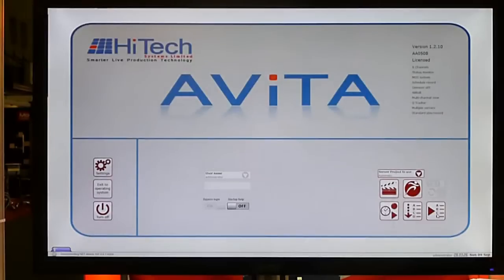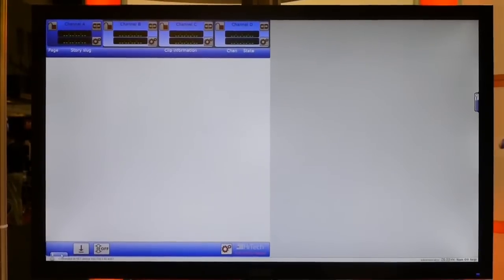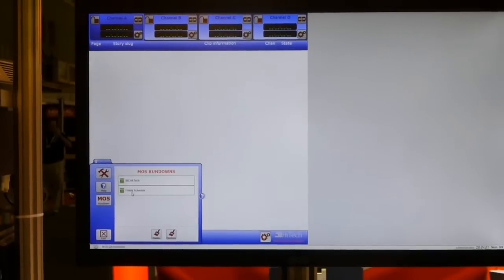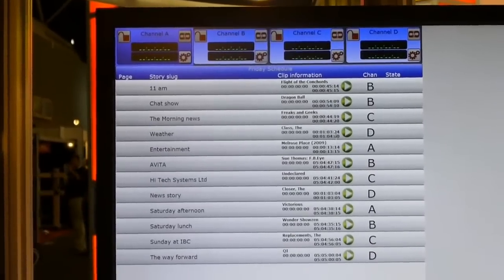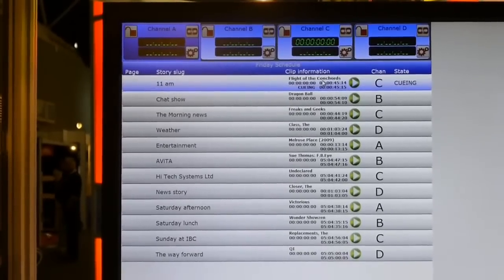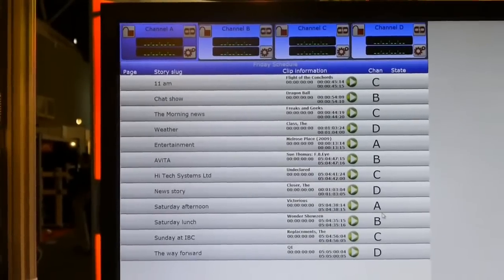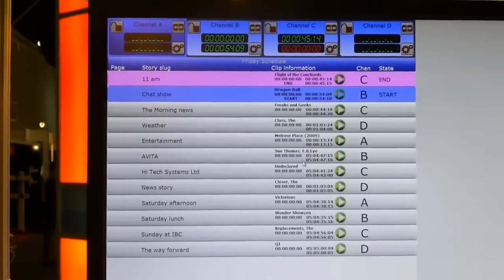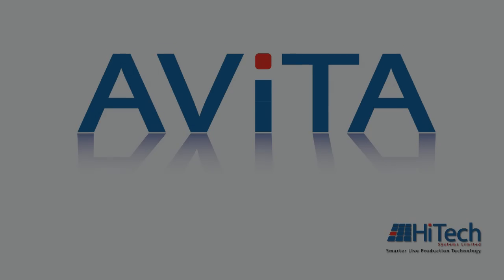HiTech Systems LTD. AViTA - Broadcast News Application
Hitech Systems Ltd. AViTA
AViTA is a real-time video server production control system for recording, searching and playing media. AViTA easily integrates into the production chain for News and Sports.
AViTA takes Hi Tech's control expertise right to the heart of the production workflow, providing financial and operational benefits to you.